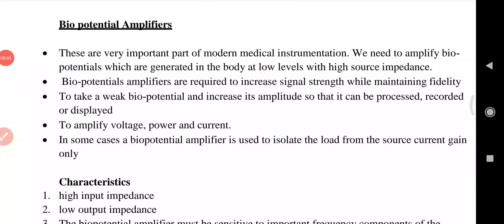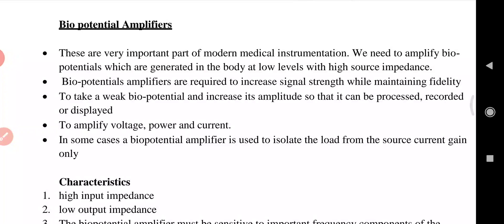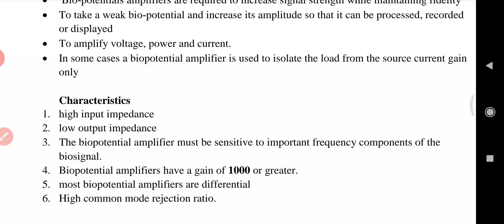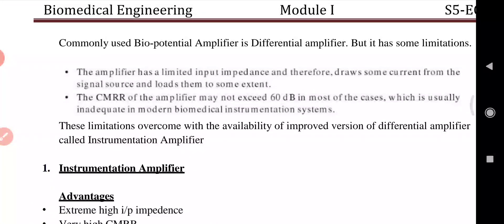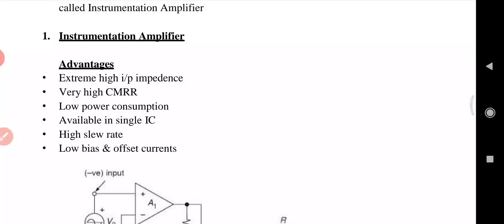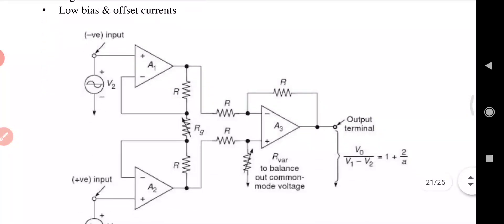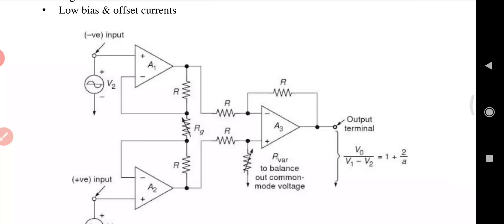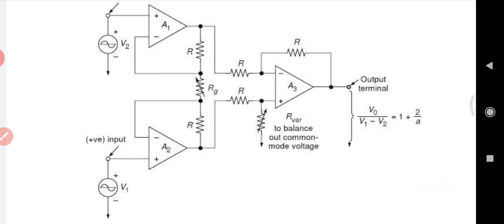Instrumentation Amplifier|Module 1 | Biomedical Engineering